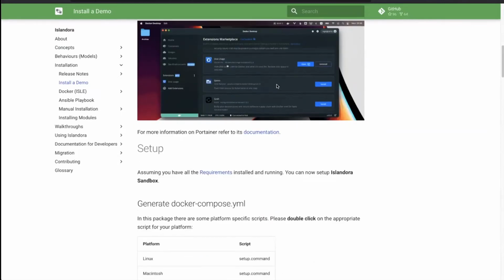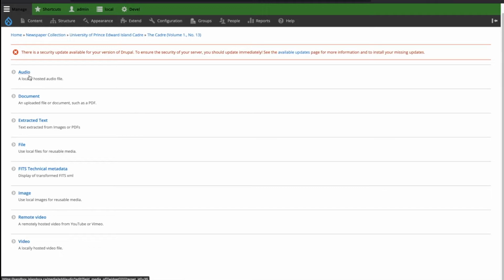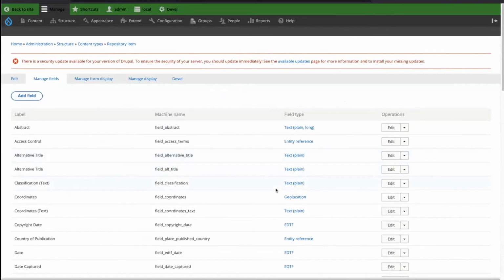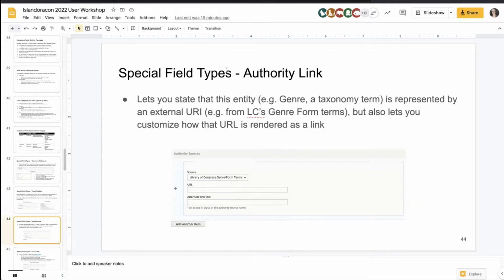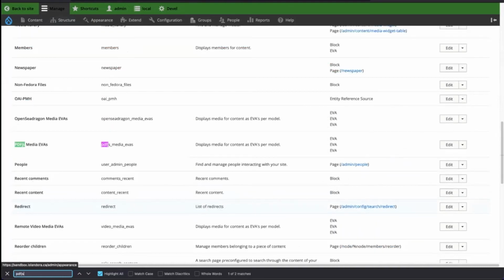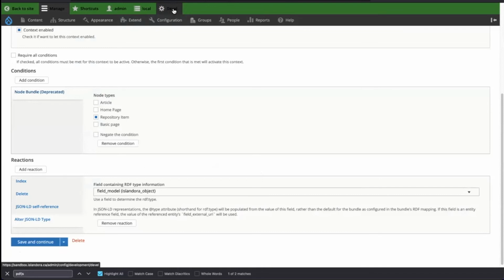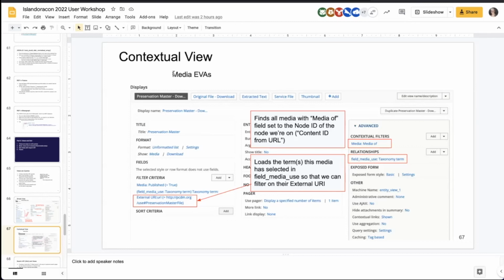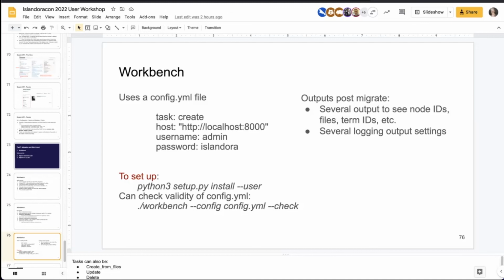Islandora Workshop For Beginners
Presented by Rosie Le Faive and Don Richards at IslandoraCon 2022

Resources referenced in presentation and chat:

Getting Started
Docker Demo Install

Islandora Workbench (can be used with delimited data that starts as an Excel file)